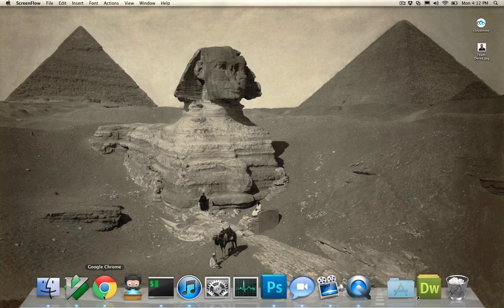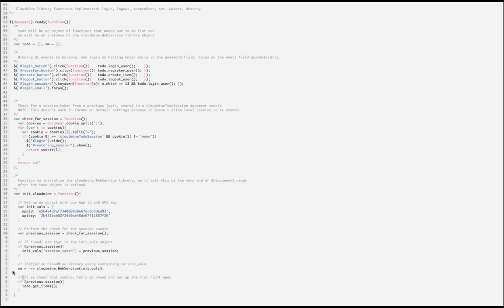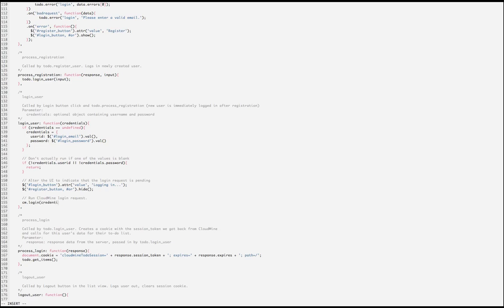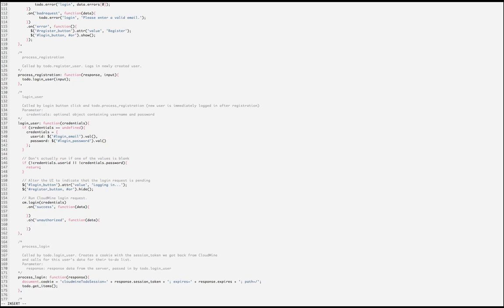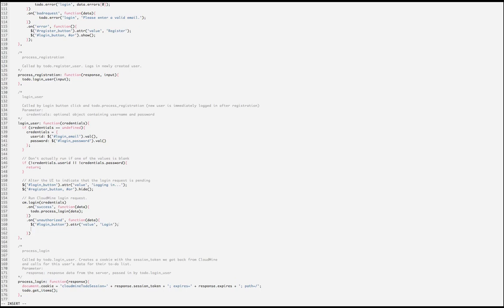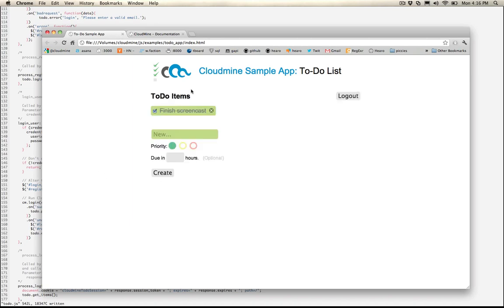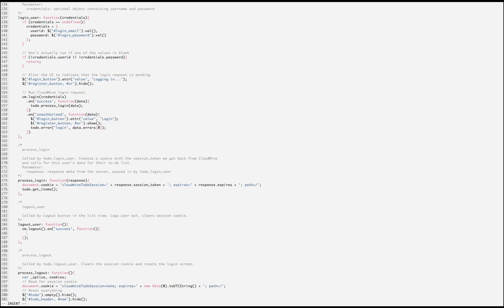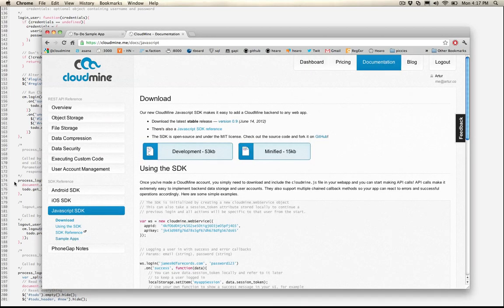User management with the CloudMine JavaScript SDK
Artur shows you how to quickly create new user accounts for your users and allow those users to log in and out using CloudMine's JavaScript SDK. You can use this for your in-browser web or node.js app.